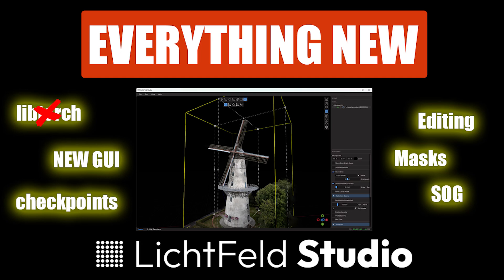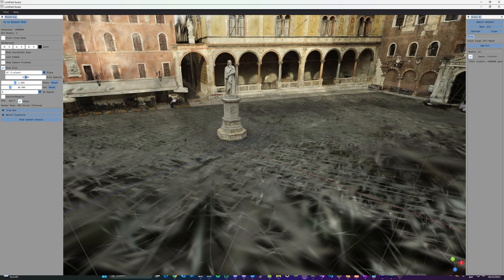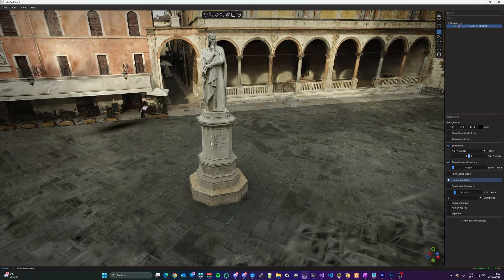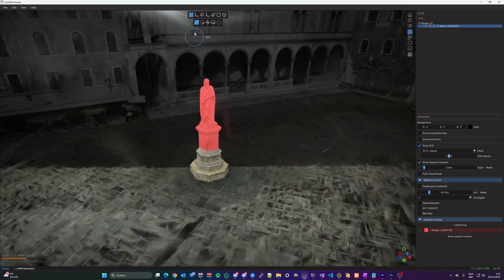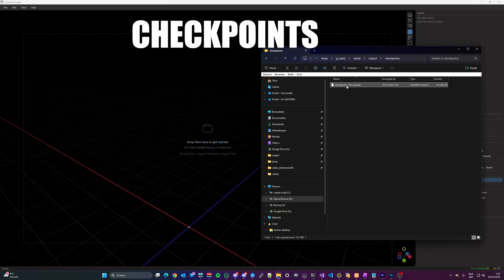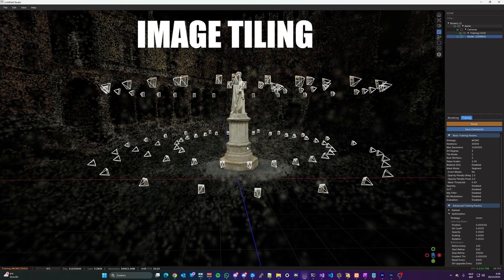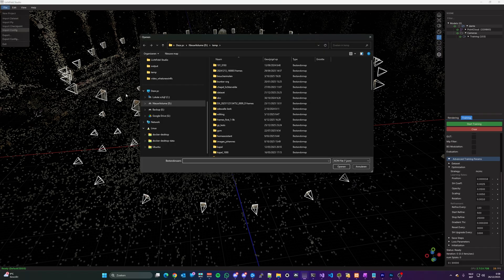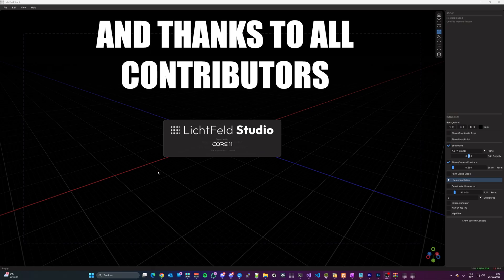Massive update to LichtFeld Studio! More efficient training, editing, SOG and much much more!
An overview of everything new in LichtFeld Studio - 2025 Christmas edition.